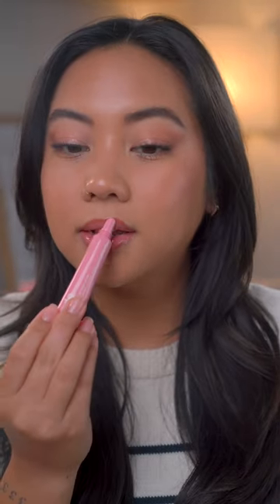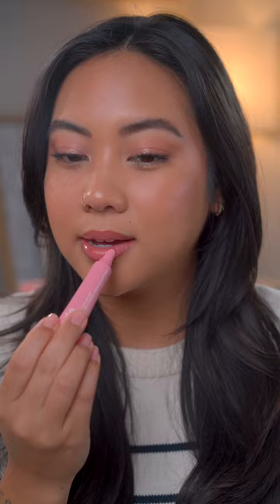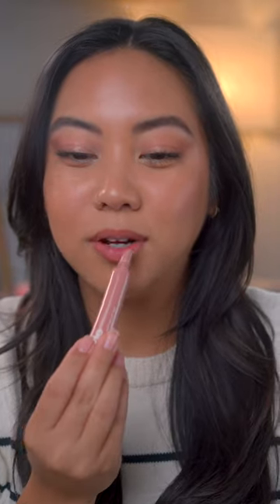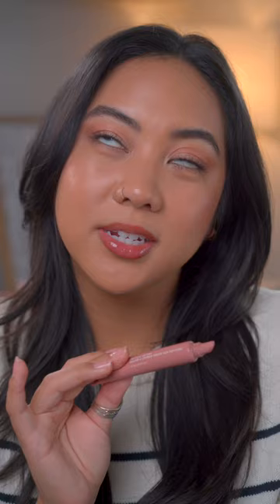NEW! RHODE LIP TINTS | SWATCHES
All of the brand new @rhode lip tints swatched! Is it just me or do the lip tints feel even more moisturizing and a bit thicker than the peptide lip treatment?

I have to say, I felt like the peptide lip treatments were lacking the thickness that I prefer when it comes to balms. But these lip tints really deliver! I love the moisture and the medium-opacity that I can get from them.

They have a slight sweet taste to them also! Are you picking them up? Let me know which you would choose!

IN ORDER:
Ribbon
Toast
Raspberry Jelly
Espresso